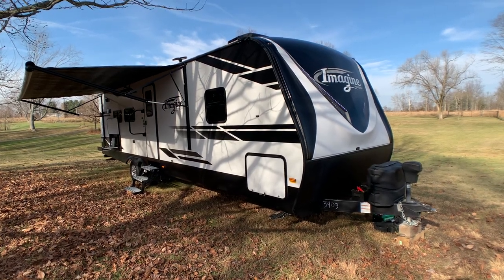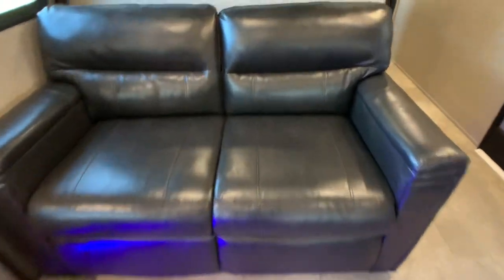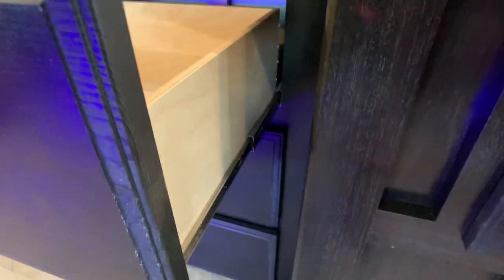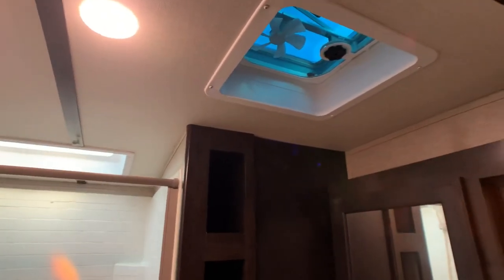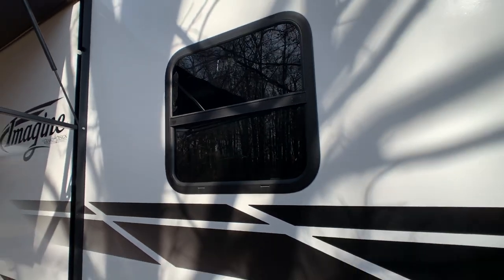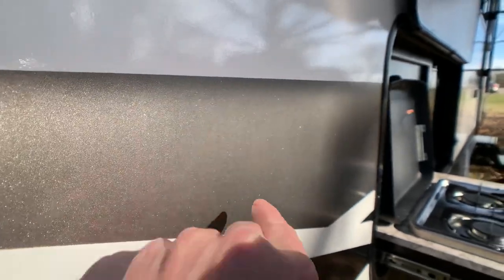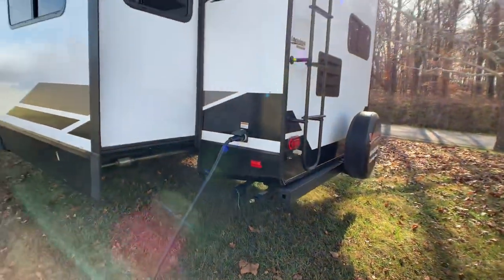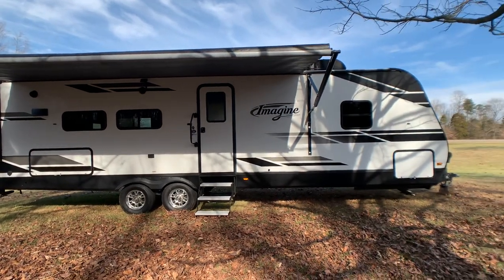2019 Grand Design Imagine 2850MK Travel Trailer Walk-Around Video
SOLD 3/18/2023

HelpSellMyRV.com
Louisville Kentucky